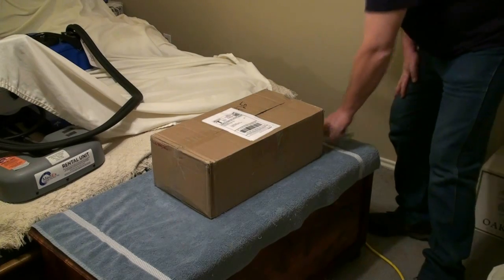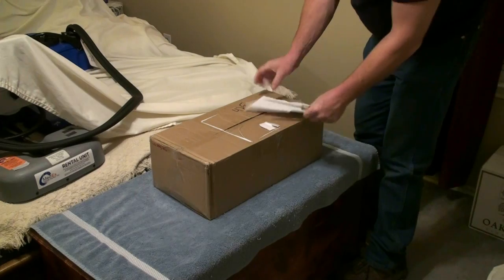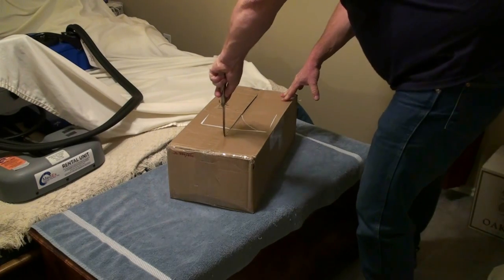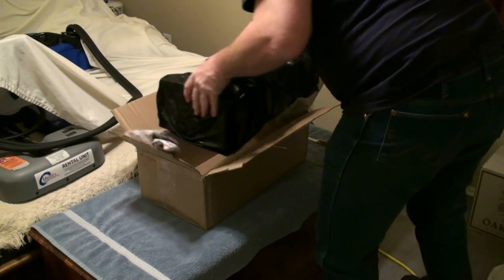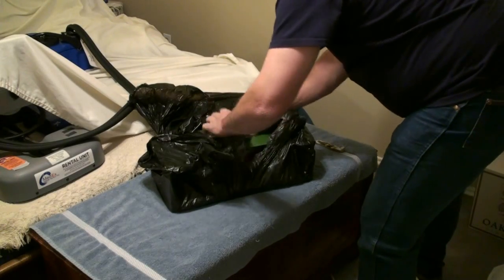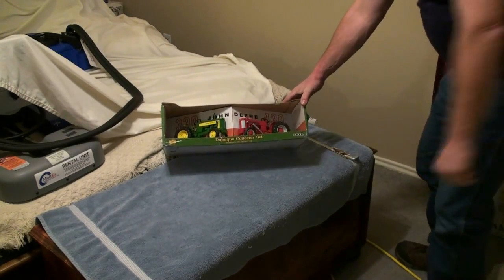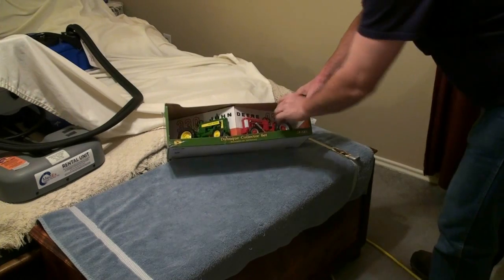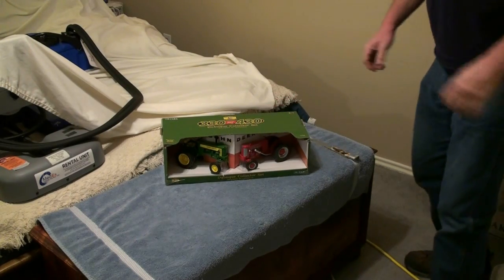Mail003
Got some more mail today.. 02/10/11